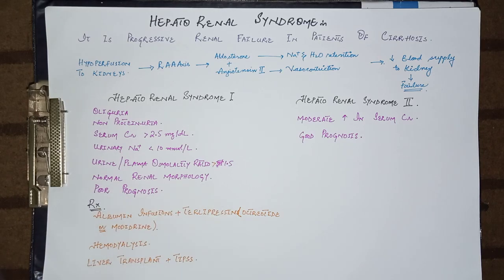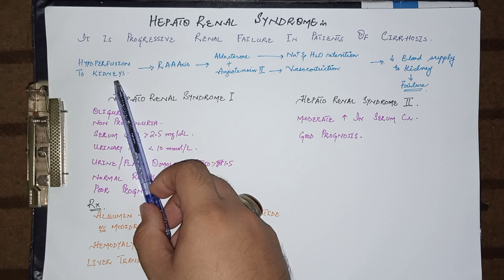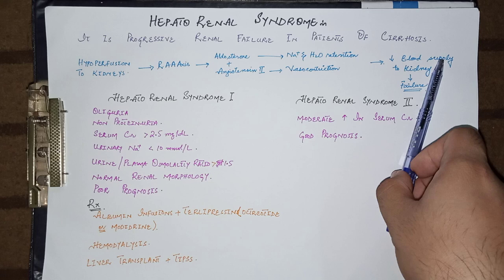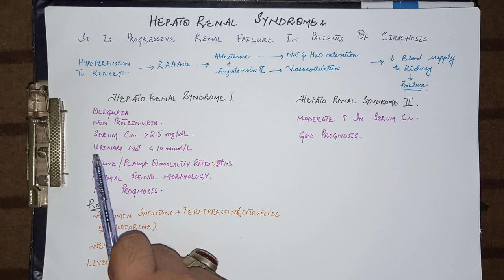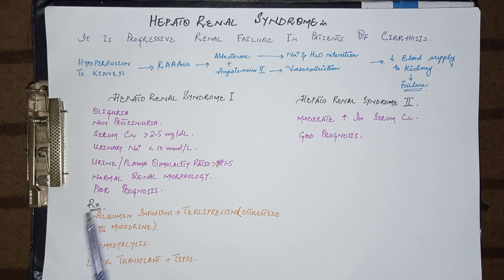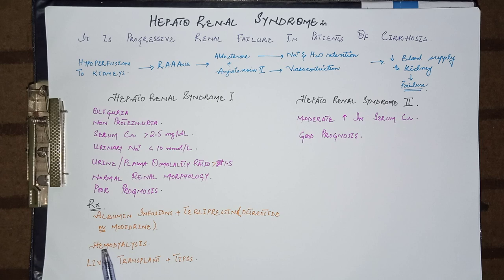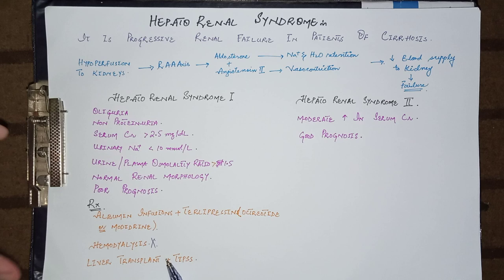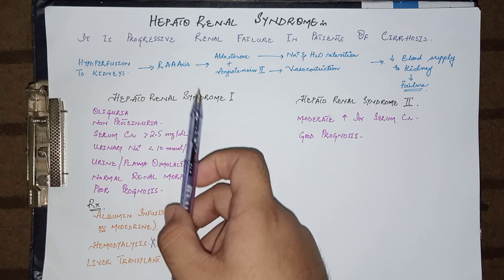Hepatology lecture 9 / Hepatorenal Syndrome / Complications of cirrhosis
Hepatorenal syndrome, clinical features, management

Please give your feedback in comment section. your suggestions are always welcome ☺️